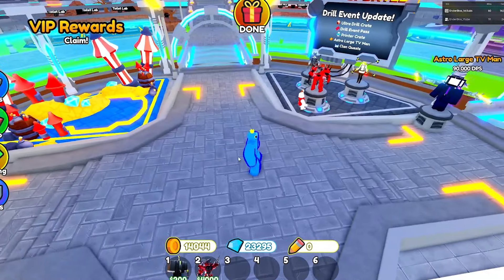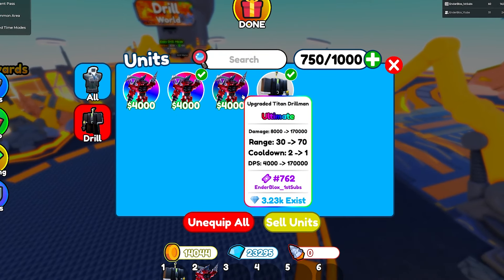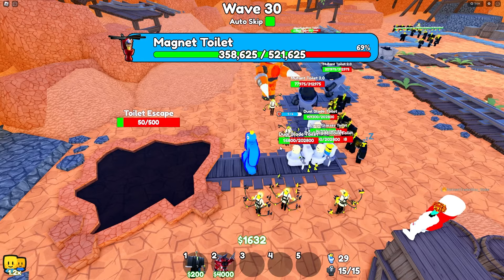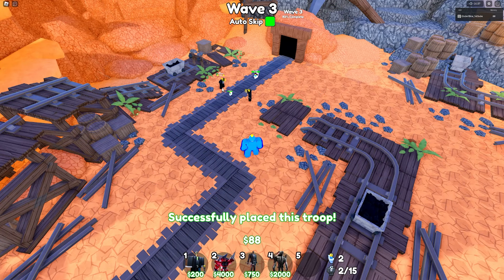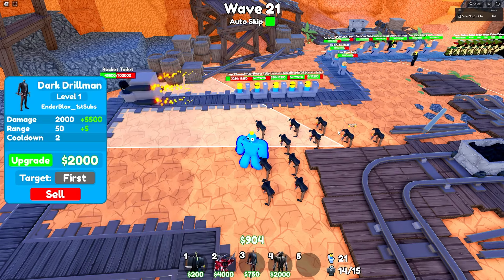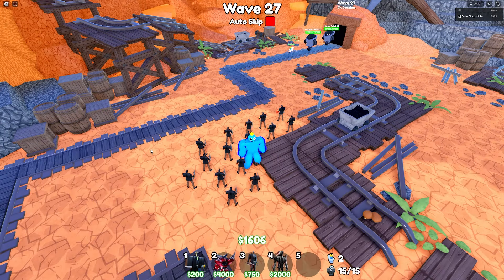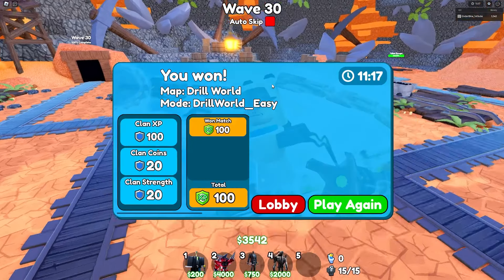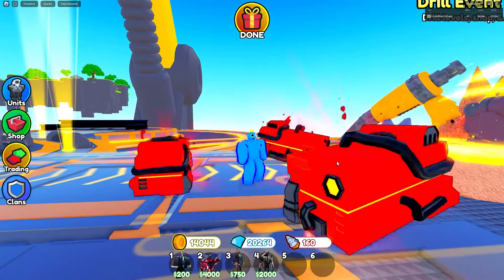[EASY] HOW TO GET MORE DRILLS for Upgraded Titan Drilldragon - Toilet Tower Defense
What's up guys! this is enderblox!
Drill Map Event is not easy. So I made a Guide for you.

00:00 DRILL EVENT
00:59 START THE GUIDE